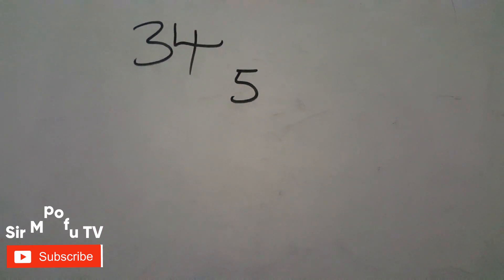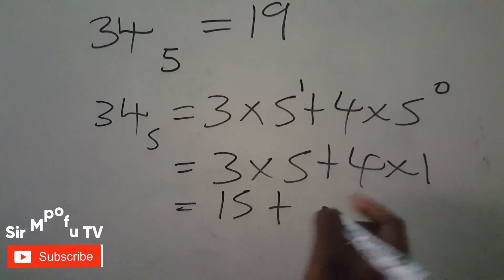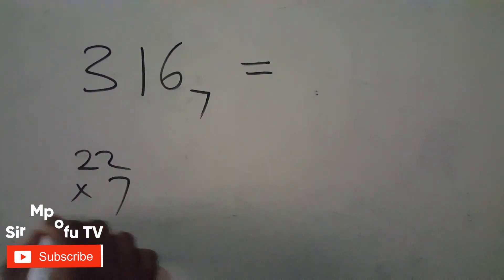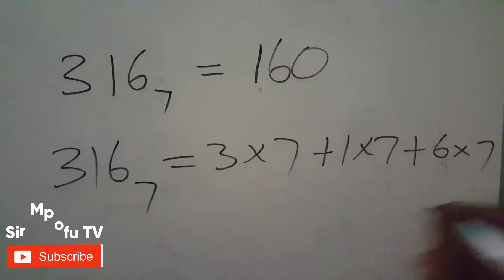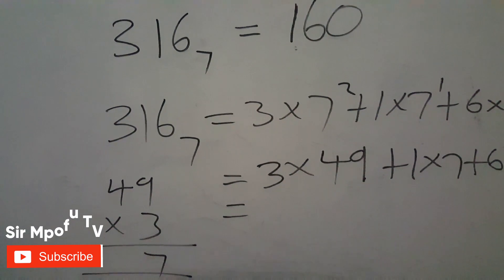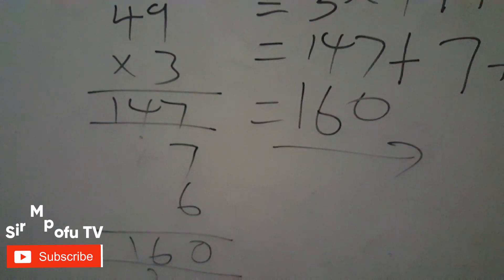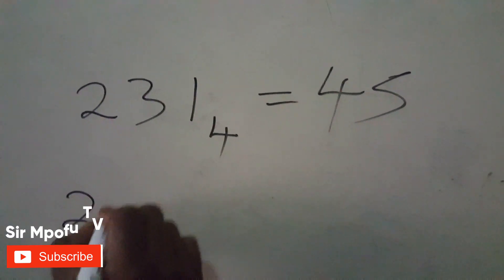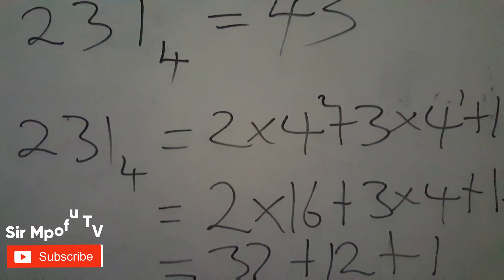Easiest way to solve number bases, even your teacher doesn't know it.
Easiest way to solve number bases.